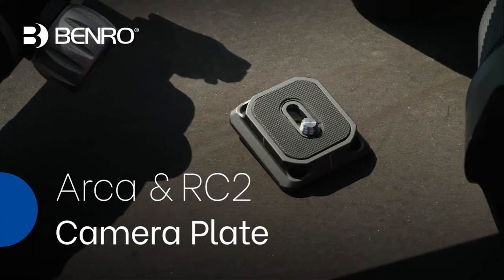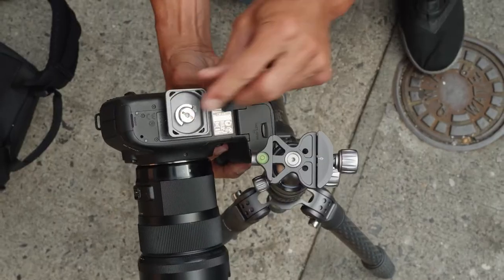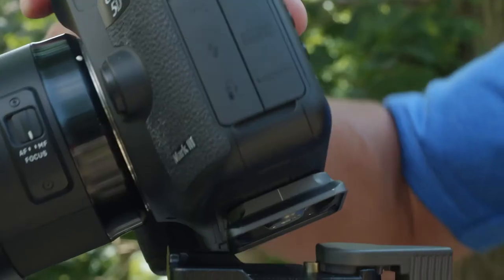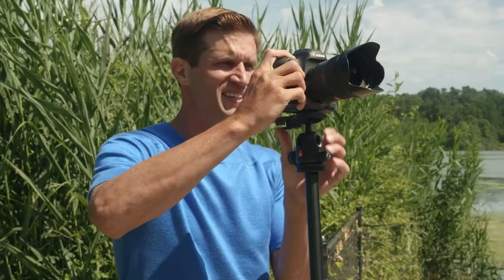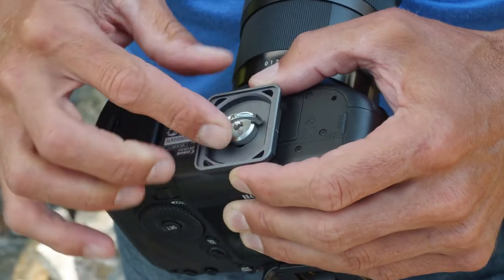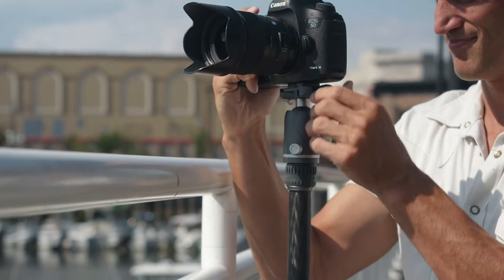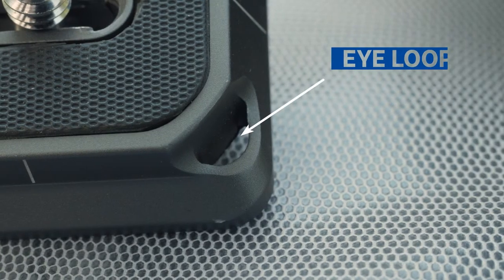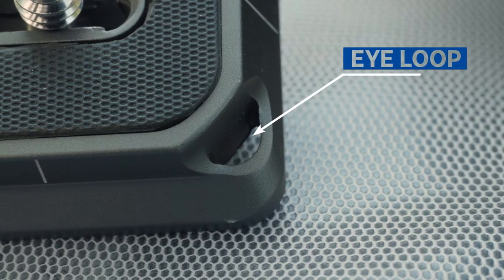Benro Arca & RC2 Camera Plate | Easily Mount to ArcaSwiss or RC2 Tripod Heads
The Benro Arca & RC2 camera plate allows you to mount your camera to any ArcaSwiss or RC2 tripod head without switching the camera plate. Simply mount to your camera with the three-way screw and you’re ready to go!